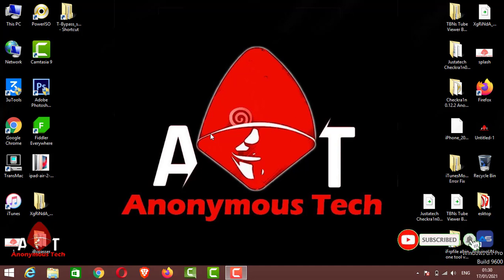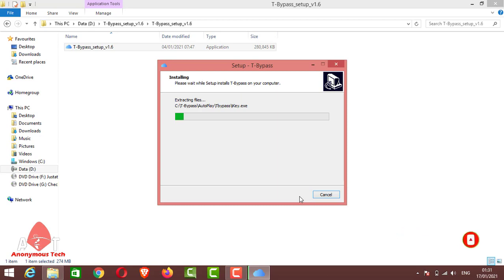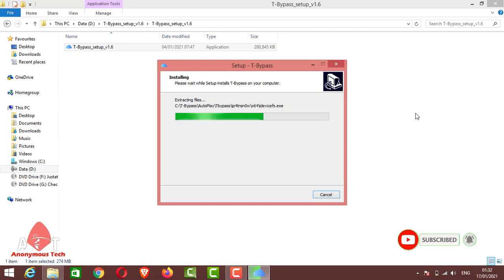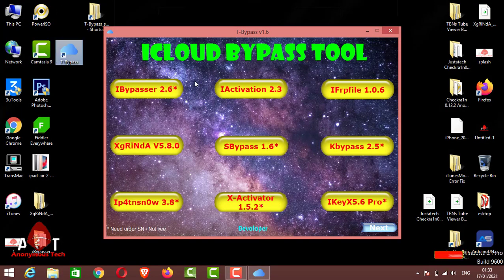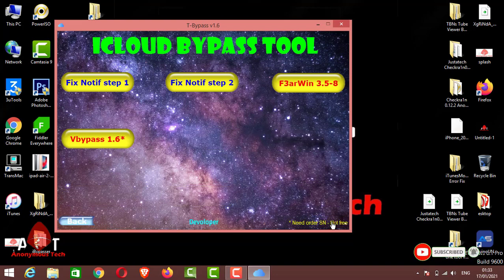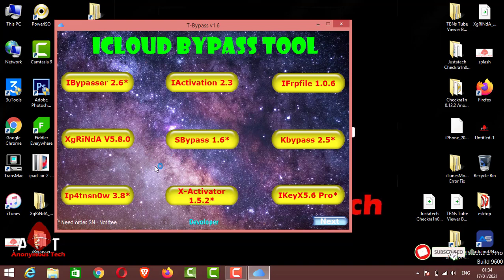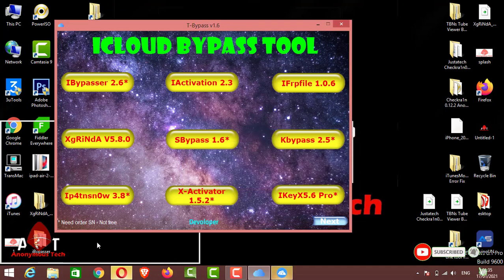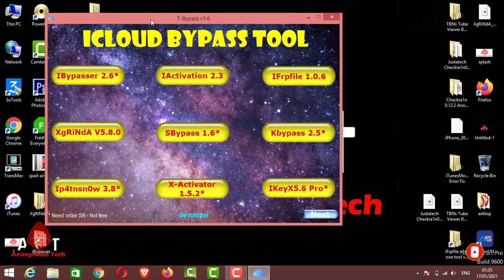Bypass iCloud in Full Free | All in one iCloud Bypass Tool | 100% Working Method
1)F3arWin
2)iActivation
3)iBypasser
4)iFrpfile
5)ip4tnsn0w
6)iTech
7)kbypass
8)sBypass
9)X-Activator
10)XgRiNdA
11)Vbypass
ALL TOOL IN ONE T-BYPASS
LINK :
T-BYPASS:

Untethered Bypass iPhone Activation Lock with Activation R3 v2.3 Free 100% Working iOS 12 To 14.2

iPhone 5 Full iCloud bypass Permanent | Iphone 5c & ipad 4 Same Method With SSH MANUAL RAMDISK

icloud unlock,
bypass icloud,
unlock icloud activation lock without apple id,
how to bypass icloud activation lock using in-box,
icloud activation lock bypass using 3utools,
icloud bypass,
icloud bypass windows,
how to untethered bypass icloud lock on iphone,
how to unlock icloud activation lock using 3utools 2020,
unlock icloud,
icloud activation unlock,
how to bypass icloud lock using 3utools 2020,
bypass icloud lock 2020,
bypass icloud,
icloud bypass,
unlock icloud,
how to bypass icloud lock on iphone,
icloud unlock,
how to bypass icloud with sim call fix in free,